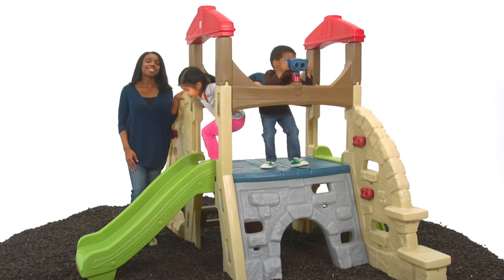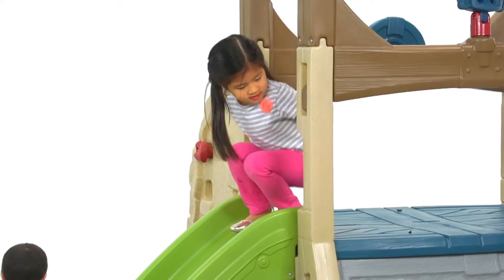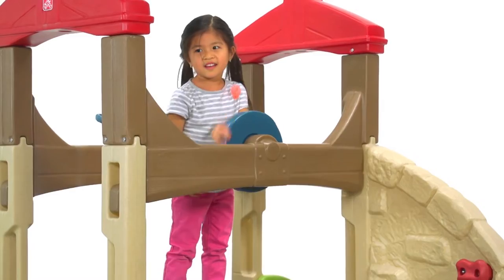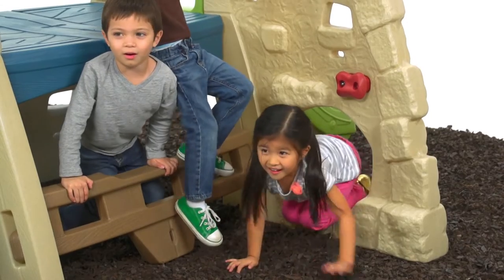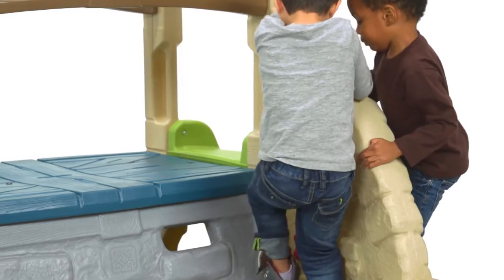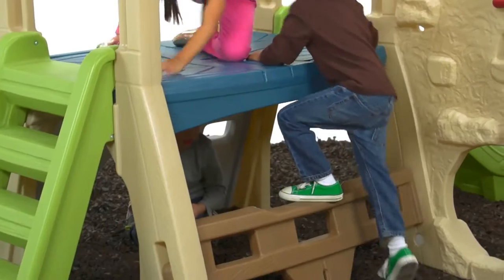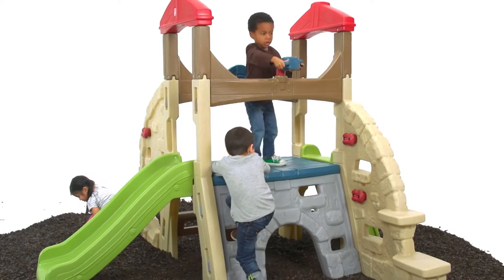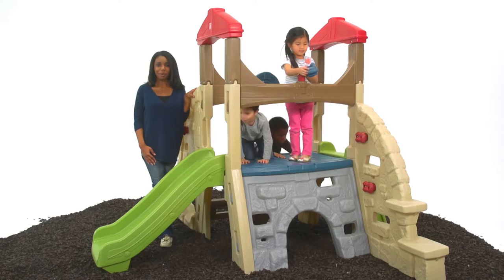Juego de Patio - Escalador y Deslizador Alpino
¡Este Step2 Climber & Slide ofrece un desafío al aire libre para niños pequeños y preescolares! Este juego de jardín mejorará el equilibrio y la coordinación de los pequeños aventureros mientras gatean, trepan, se deslizan y exploran. Las mini imaginaciones se dispararán cuando los niños pretendan conducir un bote cuando están en la plataforma.

 ¡La diversión activa del juego de simulación nunca termina con este duradero gimnasio de actividades!